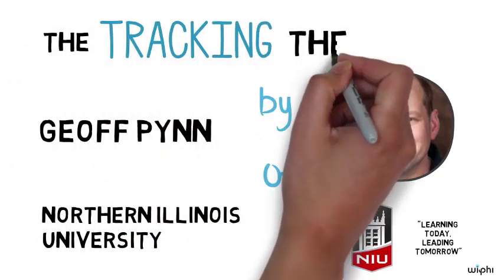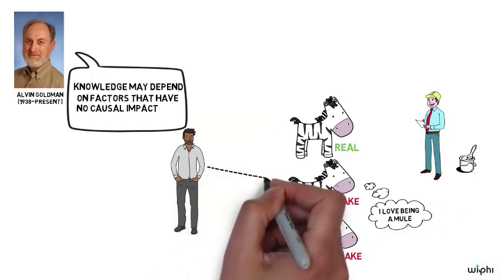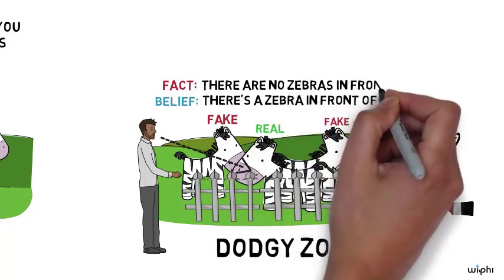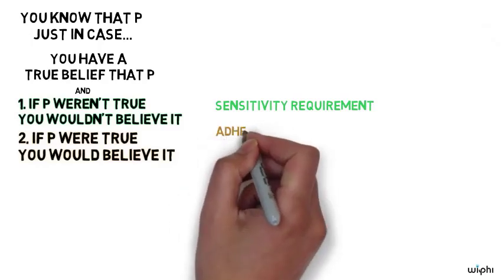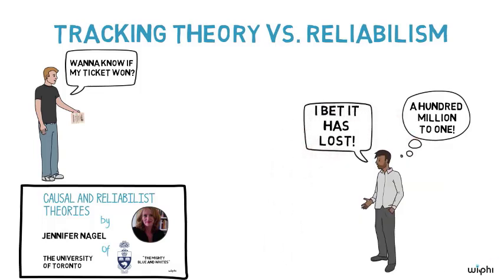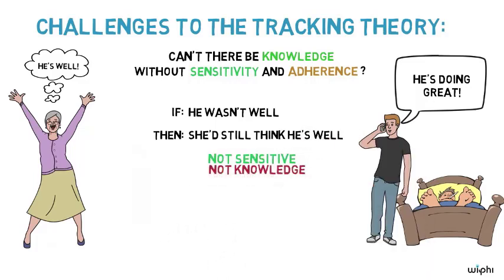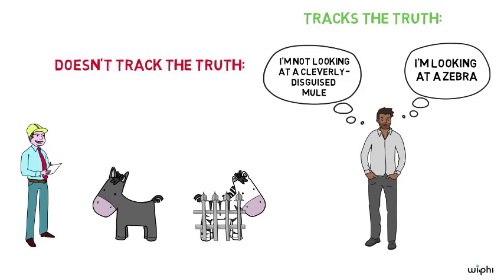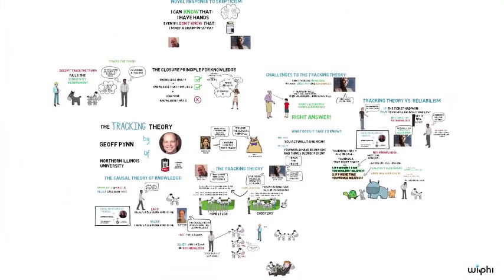Анализиране на познанието 4 (теории за проследяването) | Епистемология | Кан Академия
Проблемите с каузалната теория за познанието накарали епистемолозите да предложат, че знанието е въпрос на проследяване на истината. Фред Дрецки и Робърт Нозик развили тази идея, като използвали контрафактически условия. В това видео на Философия с отворен достъп Джеф Пен (университет на Северен Илинойс) изследва теорията за проследяването, обмисля как тя подобрява каузалната теория, а после обсъжда някои добре познати възражения на теориите на Дрецки и Нозик.

Мисията на Философия с отворен достъп е да запознае хората с практиката на философията, като предложи лекции за философски проблеми и концепции за критично мислене, които са достъпни безплатно във вид, който е забавен, интересен и достъпен за хора без предварителни знания по предмета.\n\nЗа нас това е част от по-голяма мисия: да съградим колективния си капацитет да мислим и дискутираме рационално. Като предоставяме инструментите за подобряване на ума се надяваме, че Философия с отворен достъп ще изиграе малка роля в реализиране на тази цел.